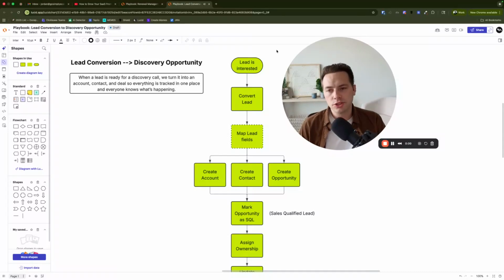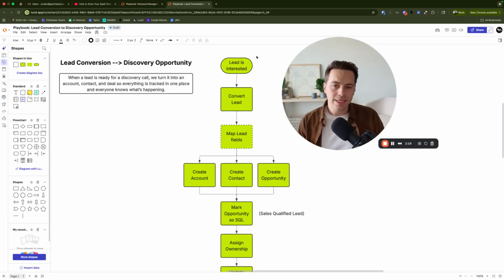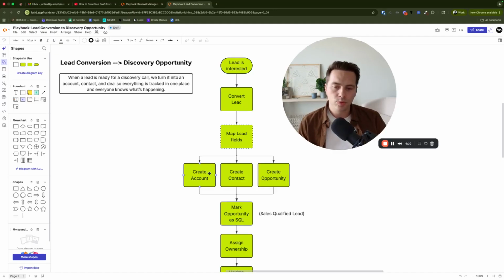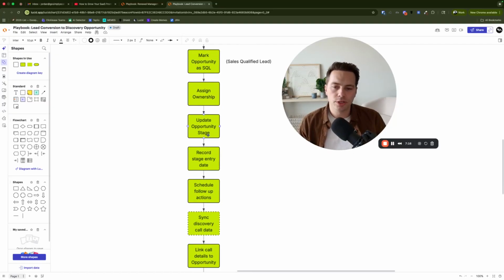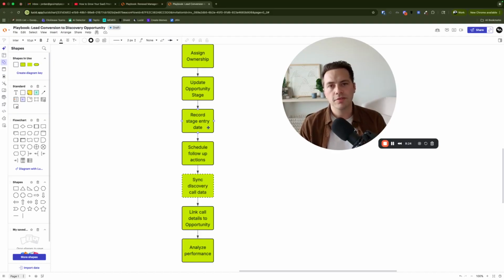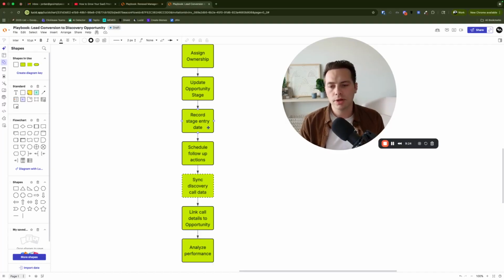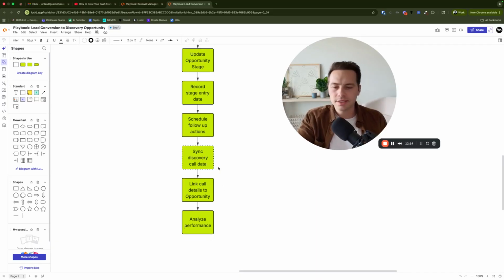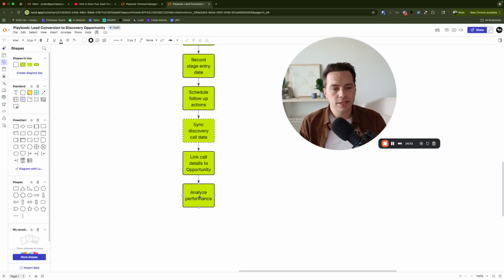We Fixed the Lead Mess in Salesforce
We used to lose track of everything.

Leads would come in.
Conversations would start.
And then… silence.

No one knew what happened next.

It wasn’t the people — it was the process.

So we rebuilt how leads move through Salesforce.
A clean handoff.
No duplicates.
No missing data.

Now, every lead flows into an opportunity automatically.
And suddenly, the entire business feels clear again.

In this video, I’ll show you how we fixed our lead-to-opportunity process — and how you can do the same in your own business.

Because scaling isn’t about more leads.
It’s about never losing the ones you already have.